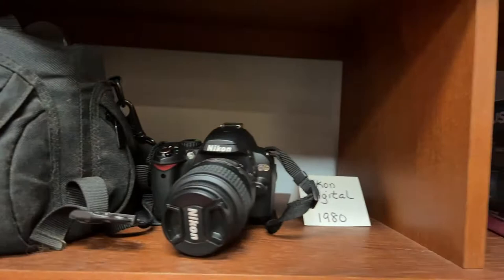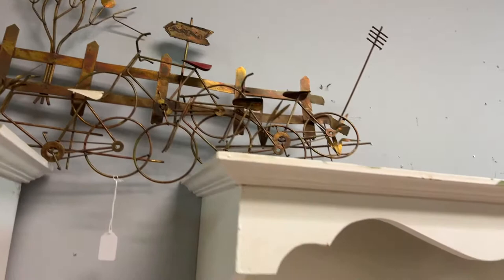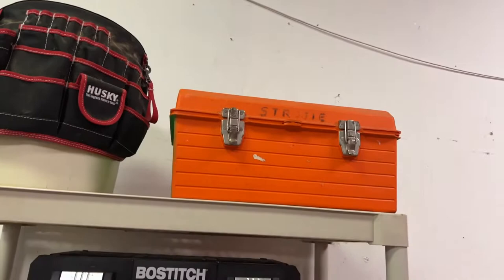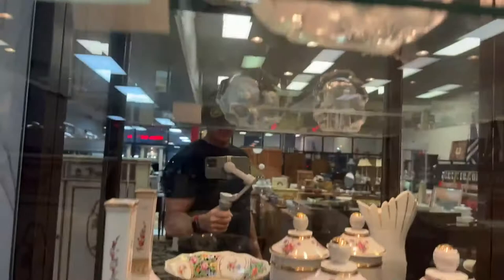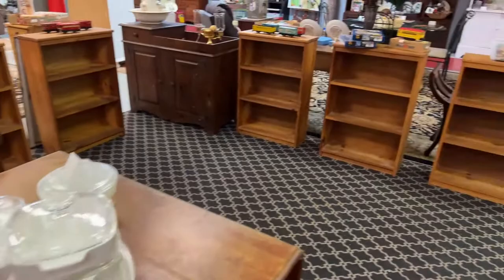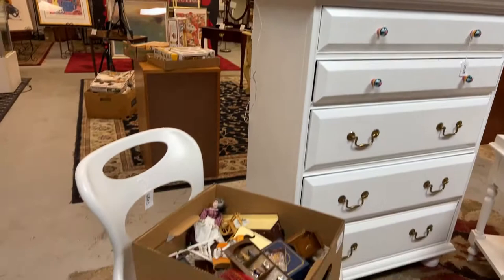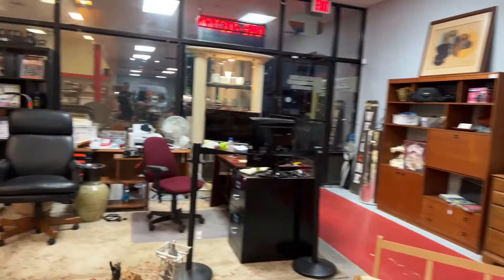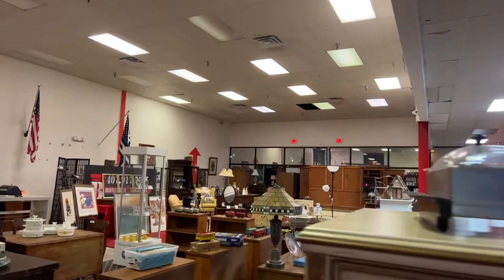Amazing Auction Friday Dec 10